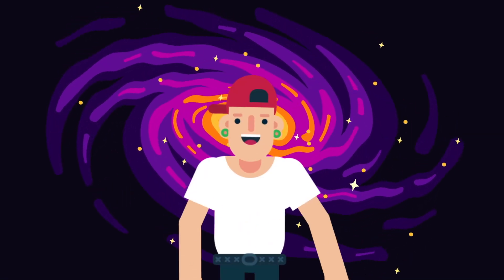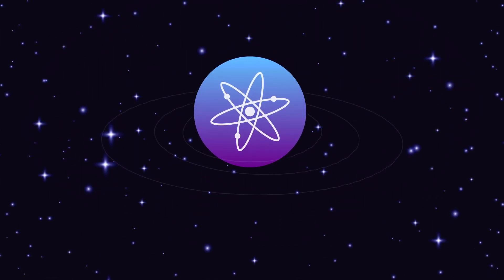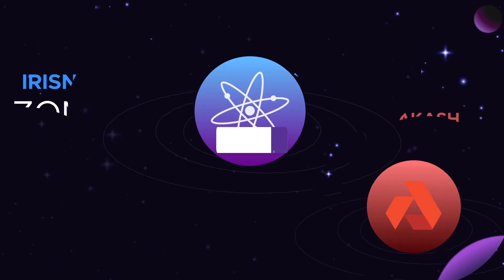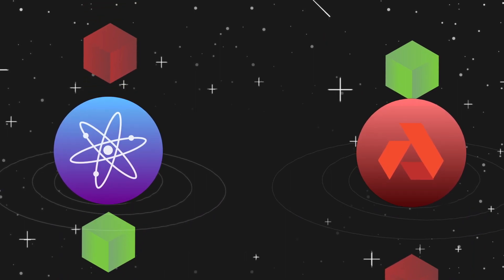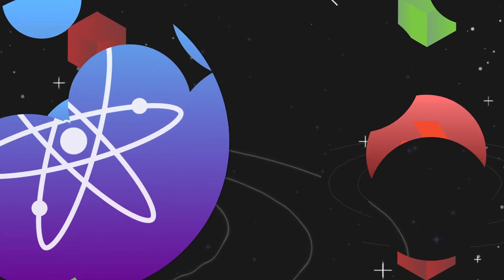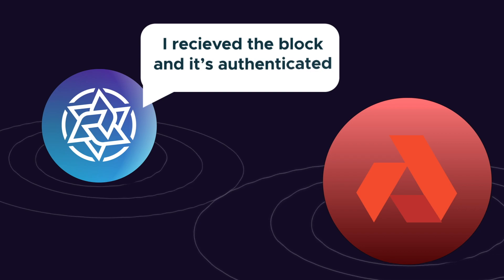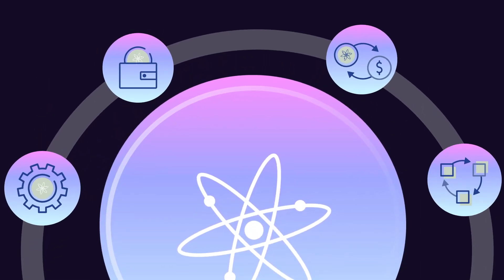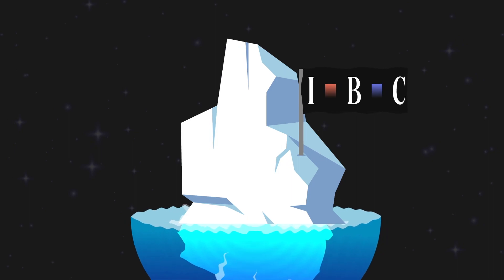Inter-blockchain Communication explained - The future of crypto?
Hey there. There's been some time since you last heard from me.

Today I'm uploading my submission for the Cosmos video contest.